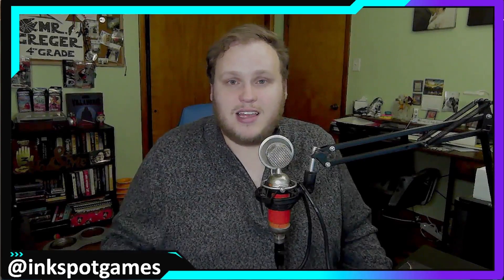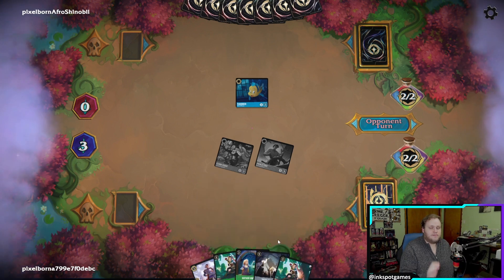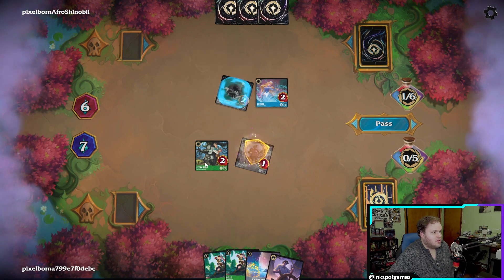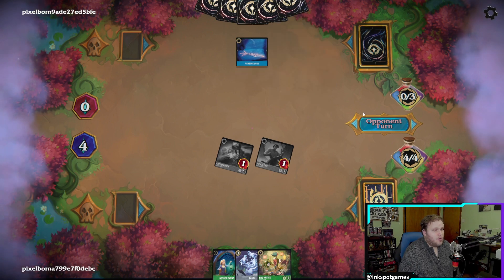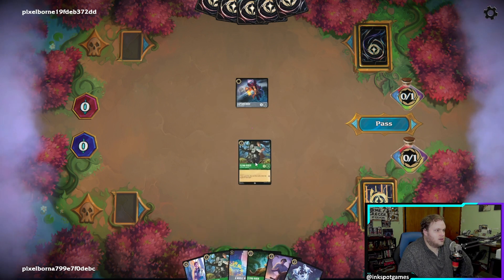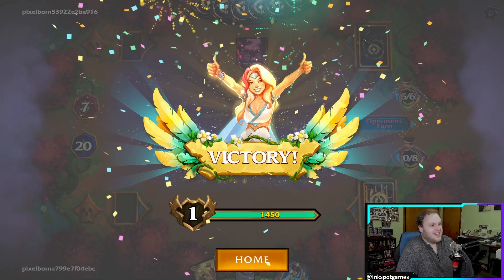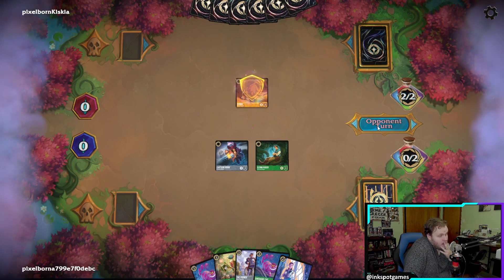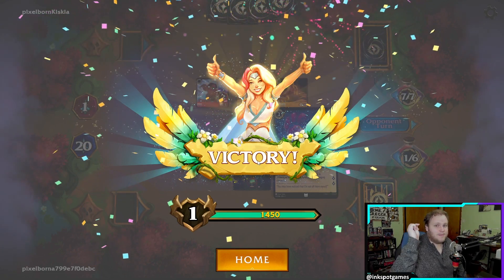I LOVE These New Cards! (Emerald/Steel) | Lorcana Gameplay